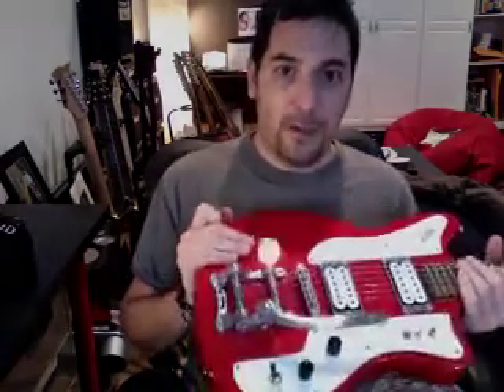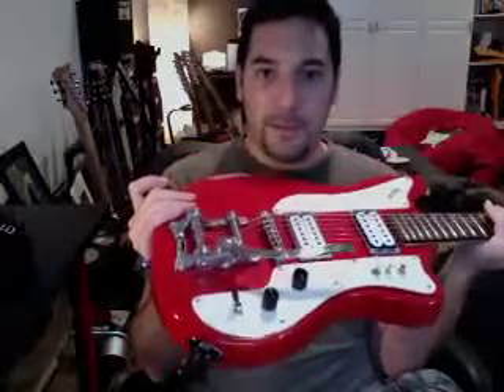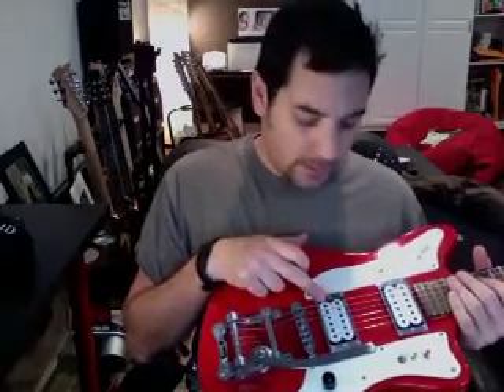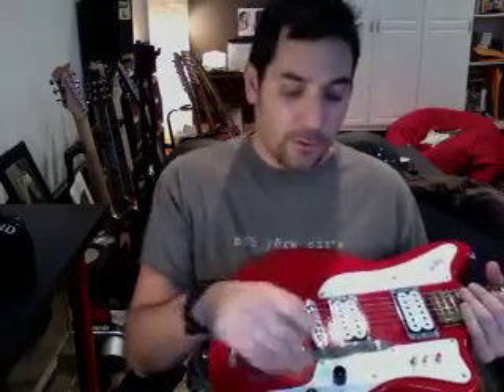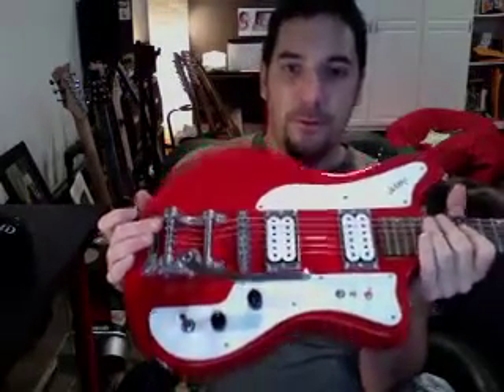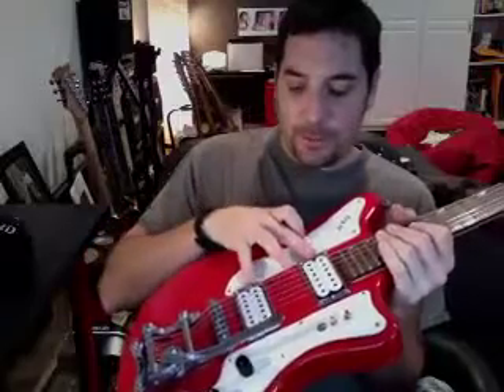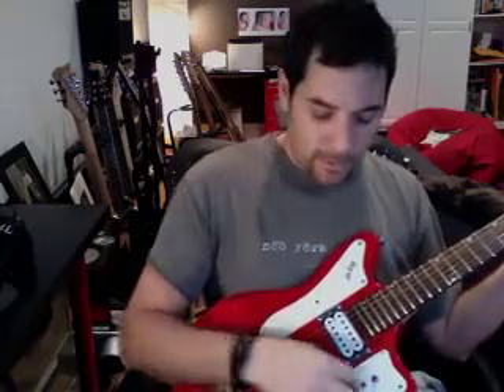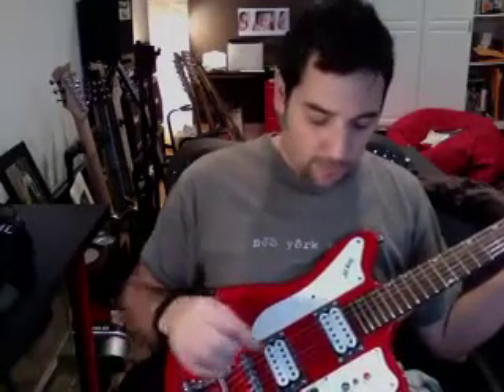Ibanez JTK-4 Custom Hot Rod Electric Guitar Review & Demo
Guitarheads Hexpole pickups, coil tap, phase switch, killswitch make it a unique tone beast! Sounds on offer are: 1)Bridge humbucker 2) Bridge/Neck 3) Neck 4)Bridge tapped, 5) Bridge tapped with neck 6)Bridge tapped out of phase with neck, 7) Bridge out of phase with necl